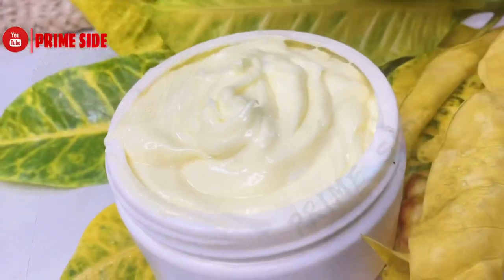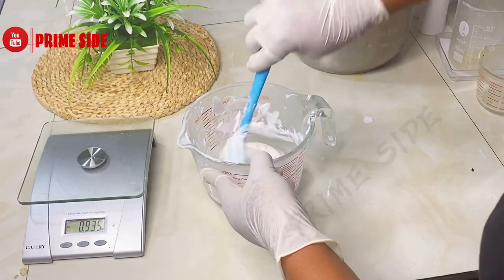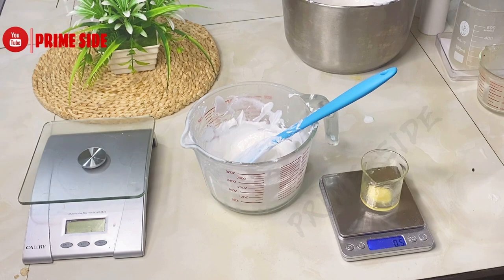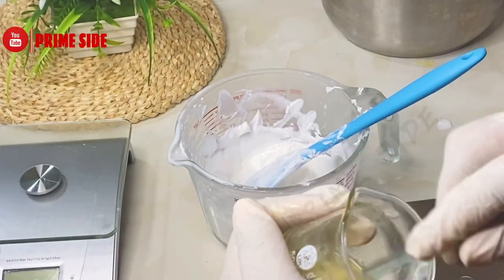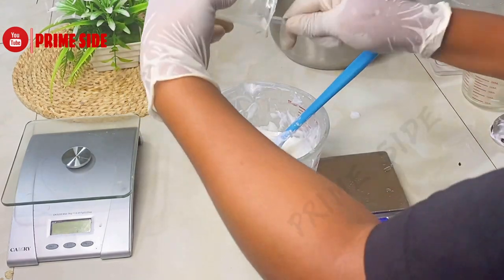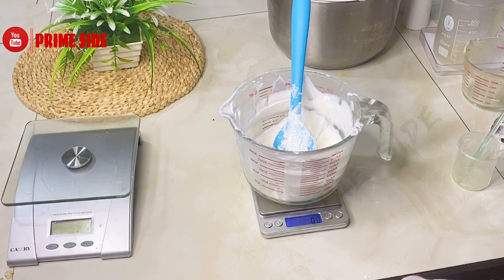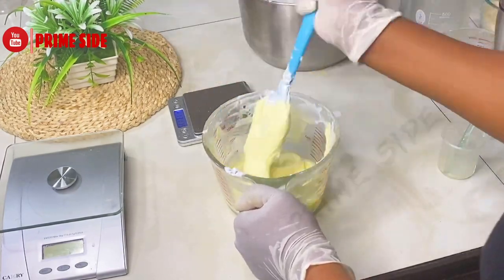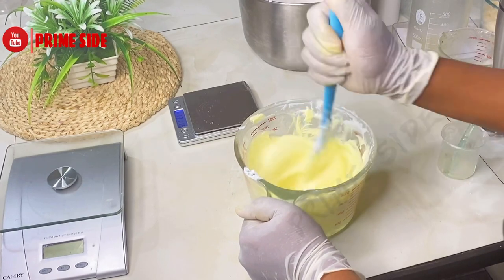Look 10 times younger with this anti aging face and body cream with Retinol & collagen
Retinol and collagen are quite a handful of pure goodness.

Will you try out this cream?
You will start seeing effect within 3-6 weeks of usage. Note that this formulation is purely natural and organic.

Ph range of this cream should be within the range of 4.5-7.5 for an effective outcome.

Source all skincare and hair care ingredients from us. Chat us on WhatsApp

Or send a dm to Instagram;